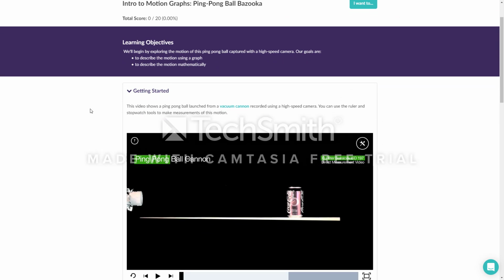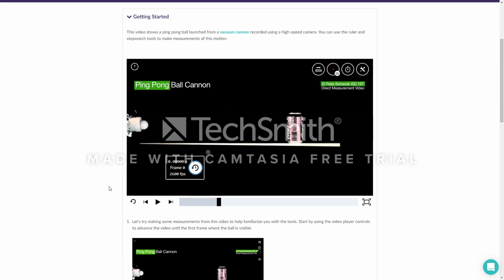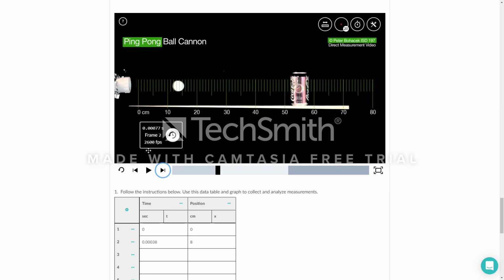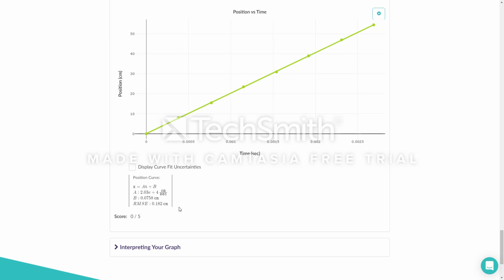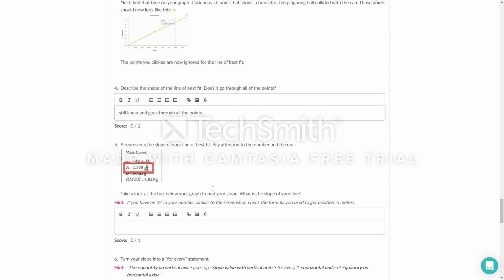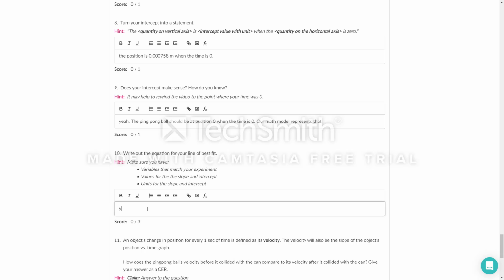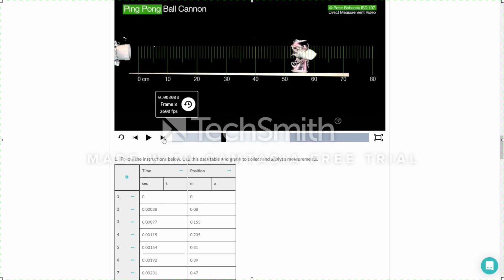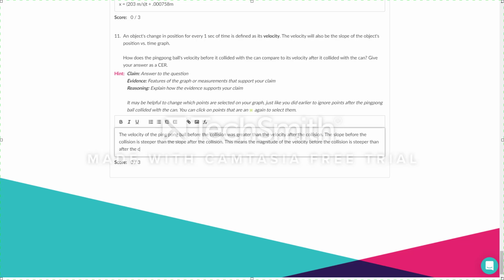Intro to Motion Graphs: Ping-Pong Ball Bazooka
* there's a watermark on this video because I'm trying some new video software *
a walkthrough of our first lab in pivot interactives called Ping Pong Ball Bazooka.